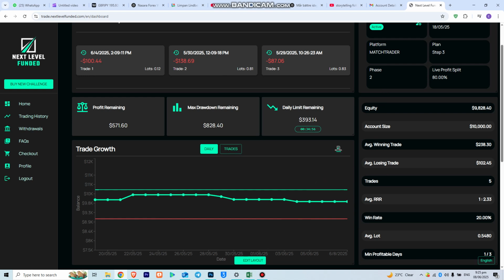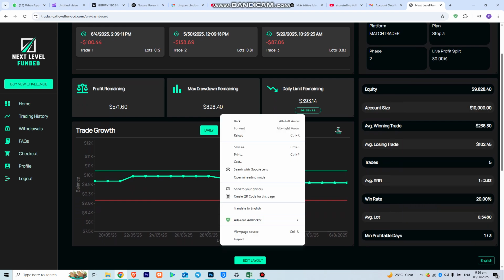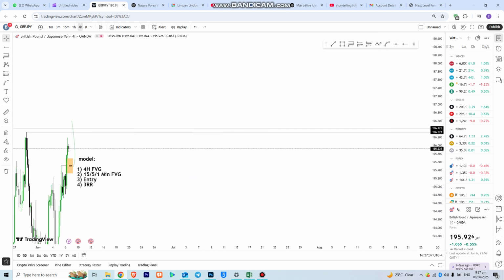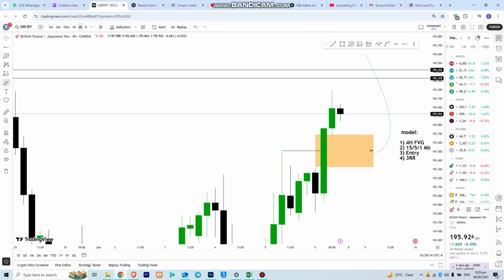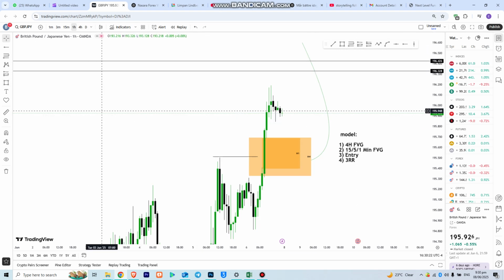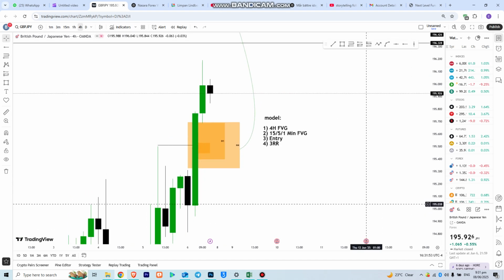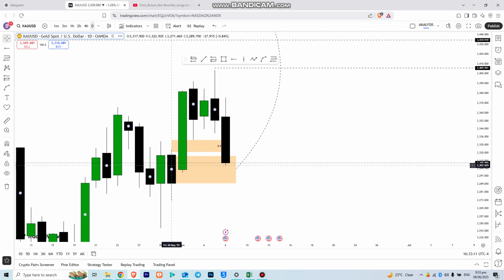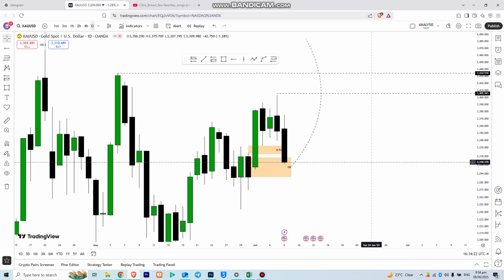TRADE OVEREVIEW EP7 | LIFE OF A FOREX TRADER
My journey into Forex trading has been anything but smooth. It’s been a storm — a tough, painful, and at times, almost unbearable ride. I didn’t start with capital or connections. I started with a dream… and that dream had to survive blow after blow.